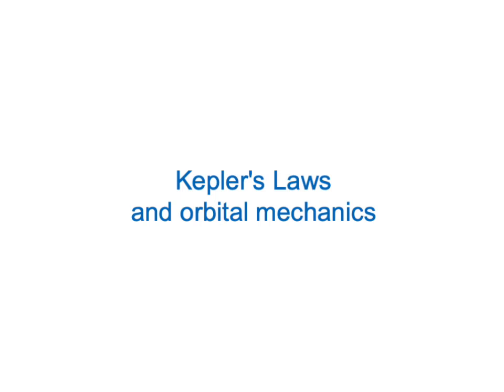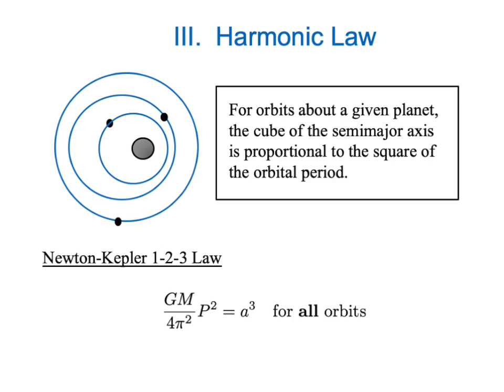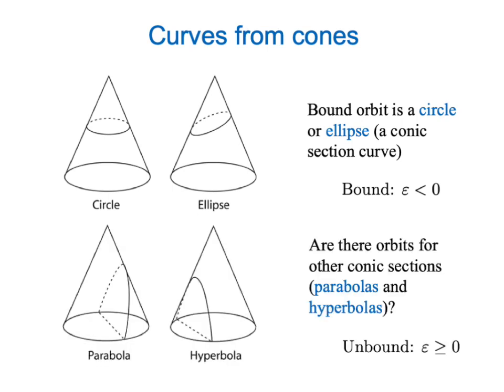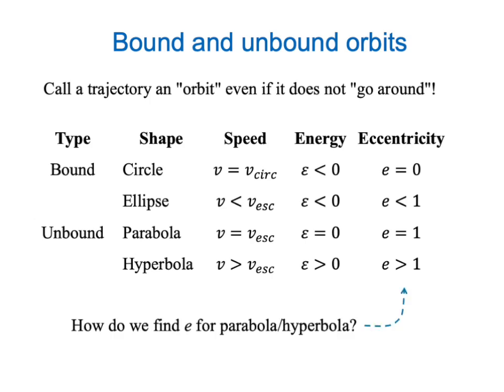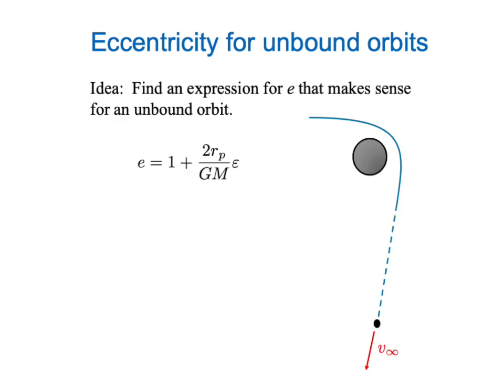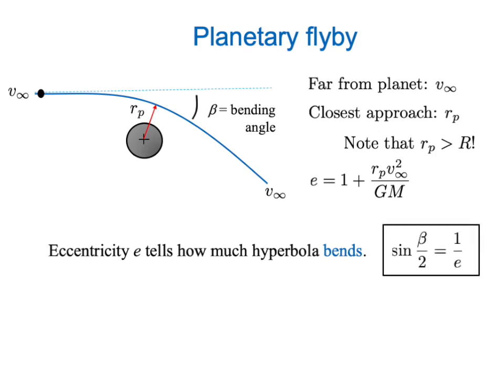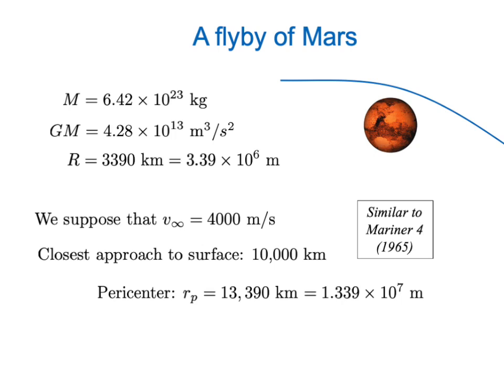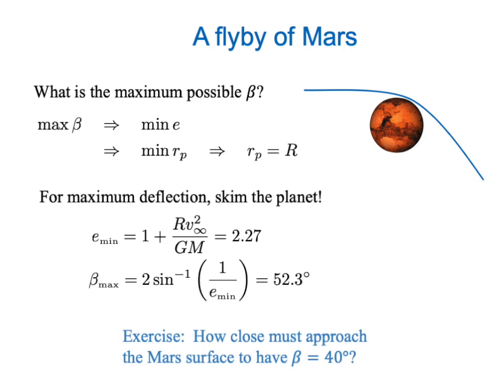Orbit lecture 2 - Beyond ellipses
Updated version of the Physics 101 lecture about parabolic and hyperbolic orbits